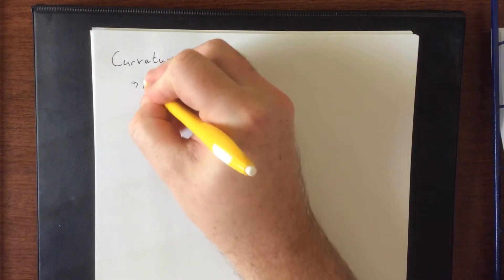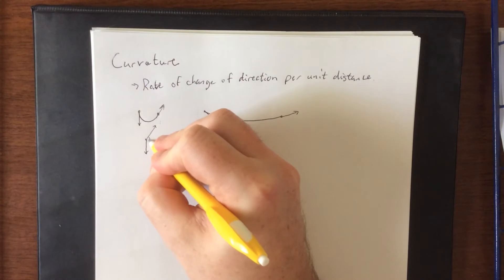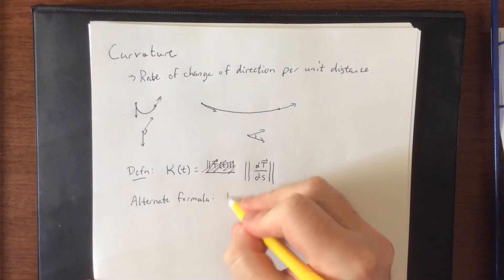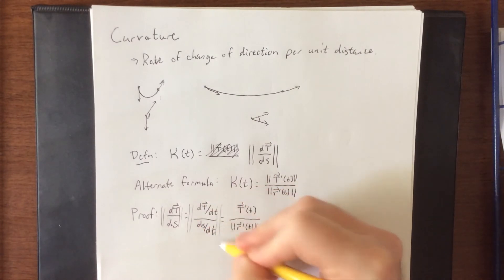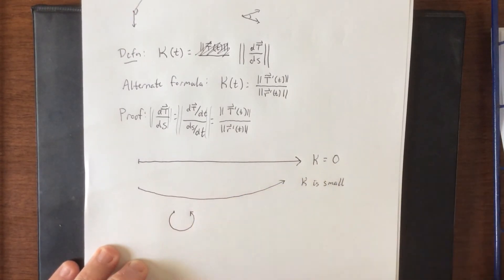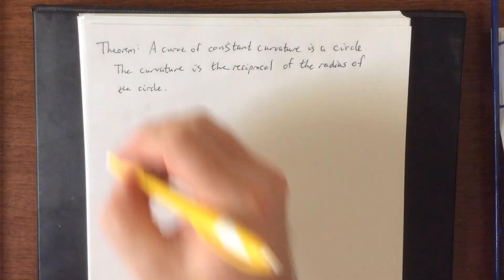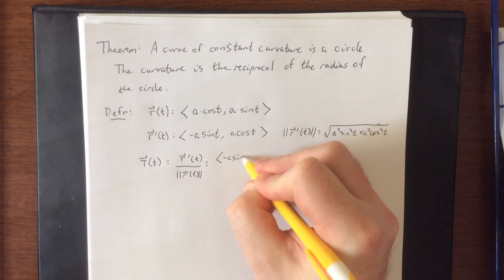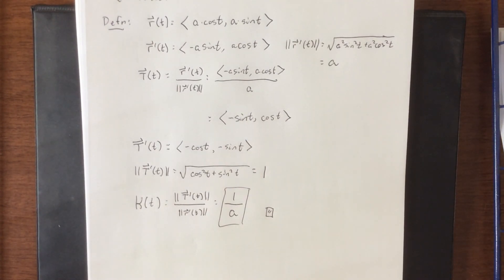Definition of curvature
Definition of curvature, some formulas for curvature, and how it relates to circles